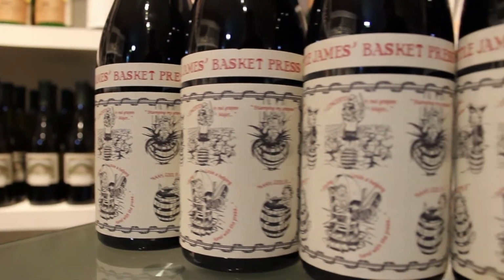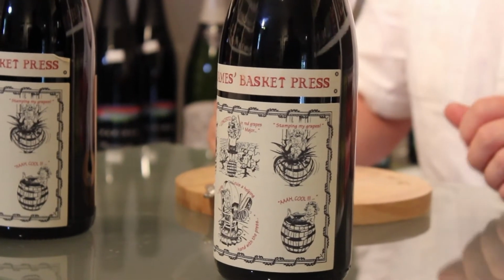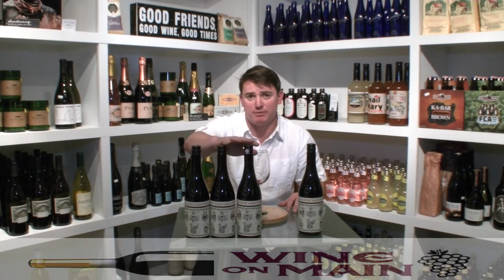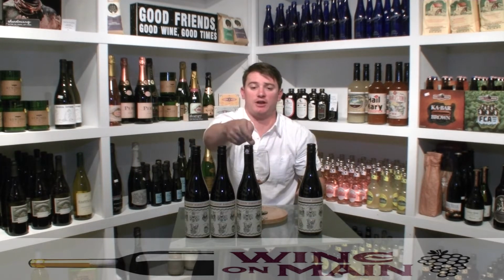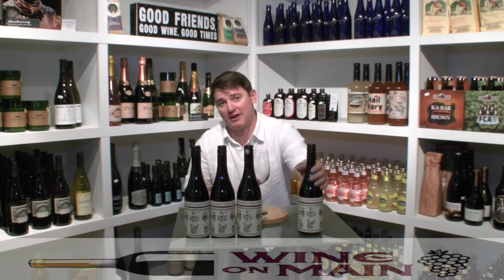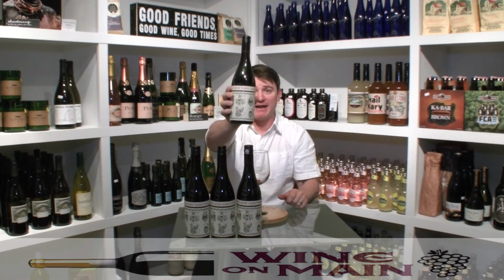Little James Basket by Wine on Main TV Episode 1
Little James Basket wine review. Wine On Main Clayton Nc .